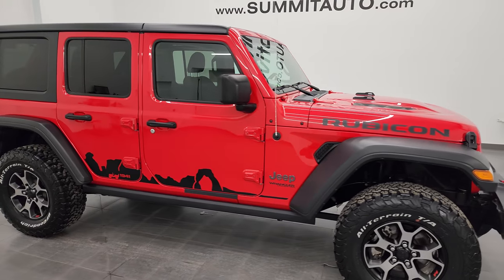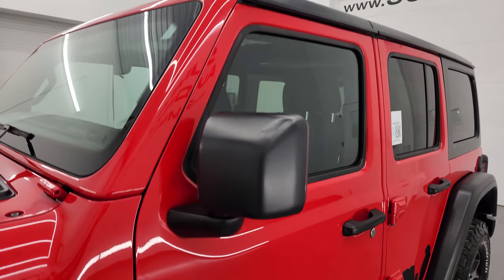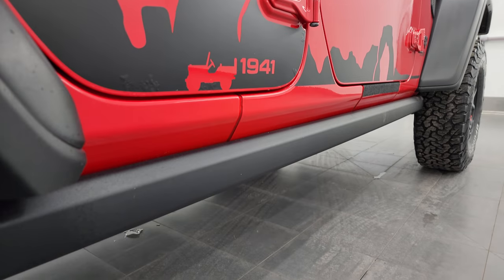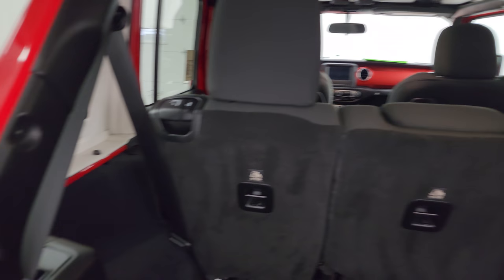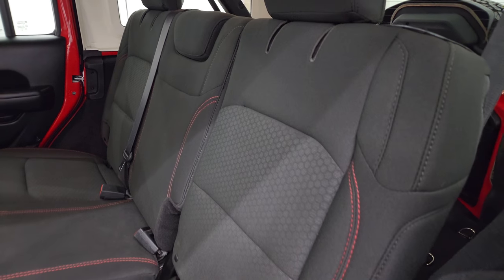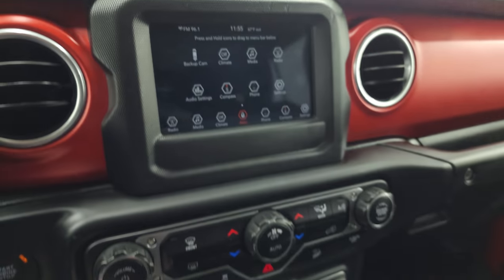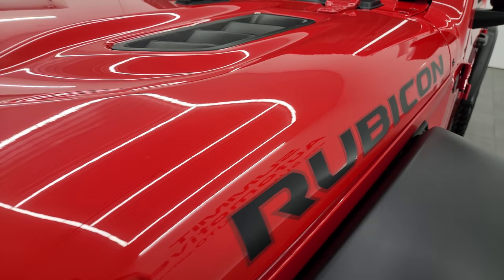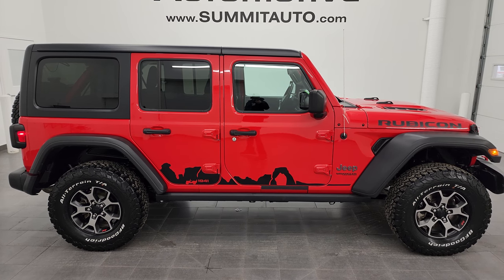2019 JEEP WRANGLER RUBICON UNLIMITED FIRECRACKER RED 4K WALKAROUND 23J74A SOLD!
This 2019 JEEP WRANGLER RUBICON UNLIMITED IN FIRECRACKER RED FOR SALE IN FOND DU LAC OSHKOSH WISCONSIN 54935 is the vehicle we did walk around review of today.

Thank you for checking out this video of this 2019 JEEP WRANGLER RUBICON UNLIMITED IN FIRECRACKER RED FOR SALE IN FOND DU LAC OSHKOSH WISCONSIN 54935

STOCK: 23J74A
PRICE: $42,999
MILES: 26,518
MAKE: JEEP
MODEL: WRANGLER
VIN: 1C4HJXFN4KW502280
LOCATION: FOND DU LAC OSHKOSH WISCONSIN, 54937 TRUCKS ON 41

1 OWNER! CLEAN TITLE HISTORY! CLEAN CARFAX! 2.0 Liter DOHC I4 Turbocharged Engine, 270 Horsepower, Full Four Door Crew Cab with Black 3-Piece Modular Hard Top, Unlimited Rubicon Package, 8 Speed Automatic Transmission, Automatic Transmission Center Console Shifter, 4x4 Floor Shifter Four Wheel Drive 4WD, Reverse Backup Camera Rearview Camera, Driver Seat Height Adjuster, Black Ebony Cloth Seats, Bucket Seats, 2nd Row Bench Seating, Towing Package with Receiver Trailer Hitch and Trailer Wiring Tow Package, Heated Power Mirrors, Electronic Stability Control Traction Control ESC, Axle Lock, Sway Bar Link Disconnect, BF Goodrich All Terrain KO T/A LT285/70 R17 Tires, Painted and Polished Aluminum Rims Premium Wheels, Four Wheel Disc Brakes, Fog Lights, Rock Rails, AM / FM Radio Tuner, Sirius/XM Satellite Radio Capabilities Sirius / XM, 7 Inch Touch Screen Radio, 7-Inch Multi-View Display, U Connect Hands Free Bluetooth Hands-Free Phone System Blue Tooth, Android Auto Compatible, Apple Car Play Compatible, Auxiliary MP3 Jack Portable Audio Connection, USB C Jack, USB Jack Portable Audio Connection, Enter-N-Go System Keyless Entry System, Keyless Entry System, Push Button Start, Rear Window Defroster, Swing Open Rear Door with Manual Raise Glass, Adjustable Height Seatbelts, Driver and Passenger Front Air Bags, L.A.T.C.H. Child Safety System, Side Curtain Air Bags SRS Safety Restraint System, Multi-Function Steering Wheel Controls, Homelink System with Three Programmable Buttons for Garage Doors, Lighting Systems & Security Systems, Compass, Outside Temperature Display and Mileage Display, Fold Down Rear Seats, Factory Floormats, Air Conditioning AC, Cruise Control, Power Locks, Power Windows, Automatic Headlights Autolamp, Tilt/Telescope Steering Wheel, 115V / 150W Auxiliary Power Outlet, 5 Year / 60,000 Mile Remaining Powertrain Factory Warranty, Whichever comes first, Firecracker Red Clearcoat, ONE OWNER! CLEAN AUTOCHECK! Very very clean inside and out! This is one of the sharpest 2019 Jeep Wrangler Rubicon 4x4 suvs we have ever had on our lot! Make your move before this super clean 4wd is gone!

STOCK: 23J74A
PRICE: $42,999
MILES: 26,518
MAKE: JEEP
MODEL: WRANGLER
VIN: 1C4HJXFN4KW502280